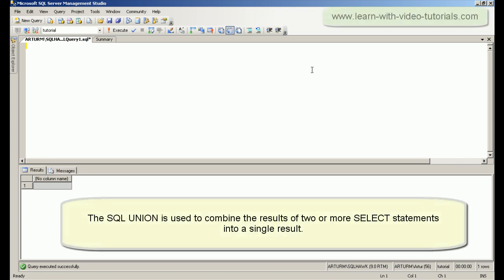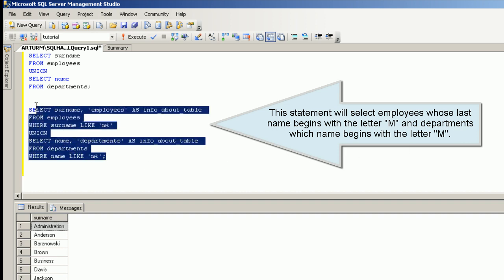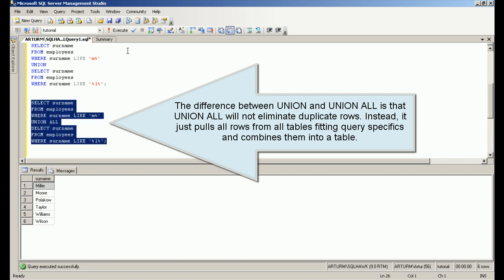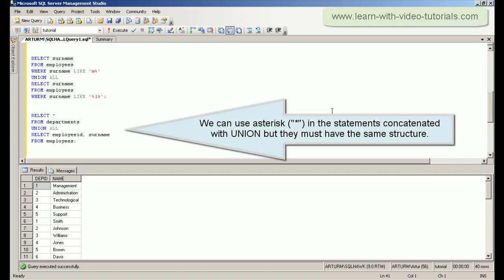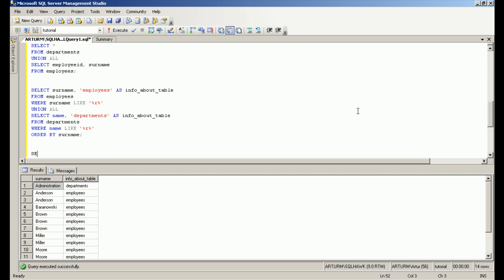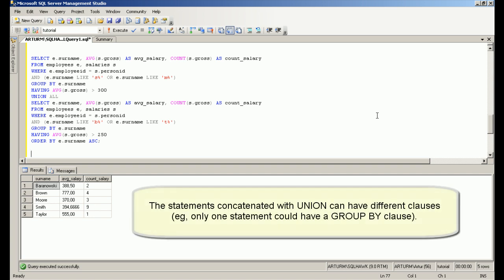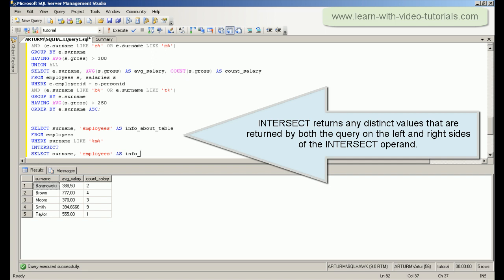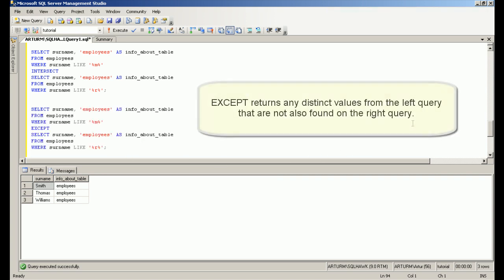SQL Tutorial: Union (Lesson 7)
SQL Tutorial for beginners: Union, Union ALL, Except (Minus), Intersect